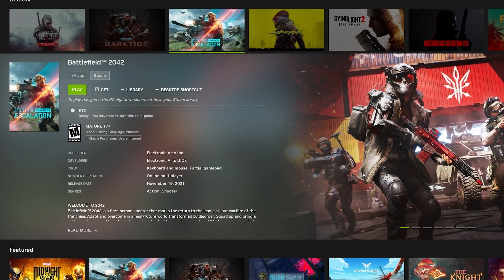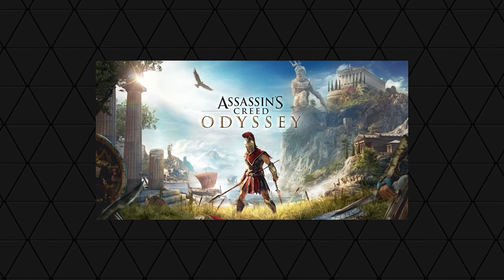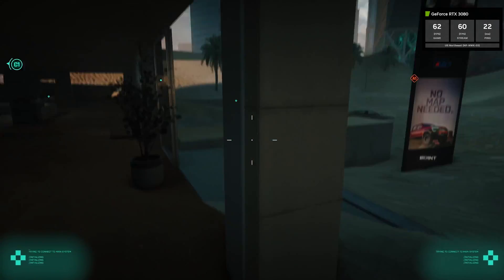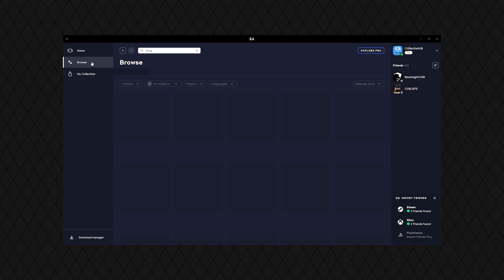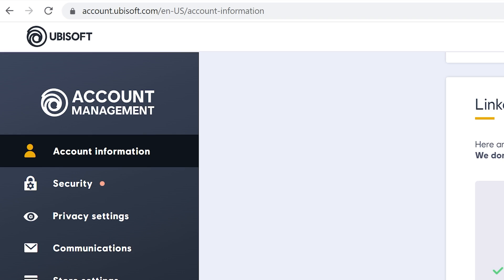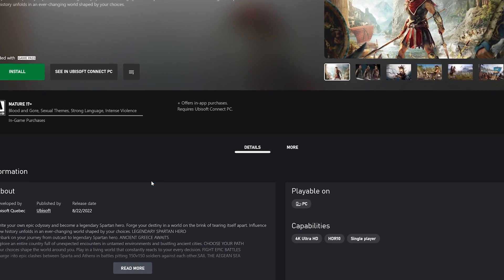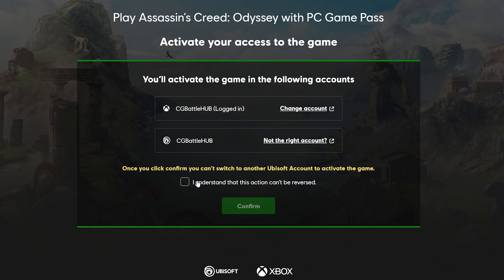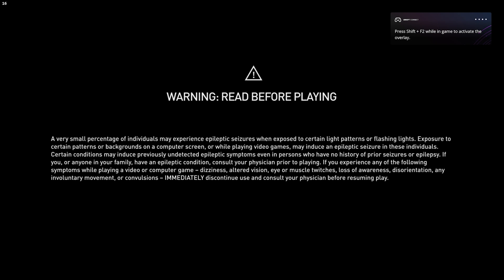GAME PASS Games on GeForce NOW w/ UBISOFT Connect Tutorial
I’ve taken a much deeper dive into what EA games work on Game Pass with GeForce Now. Plus, a tutorial on how to add the Ubisoft Game Pass games to your Ubisoft Connect account so you can get access to them through GeForce Now. Let’s dive deeper.